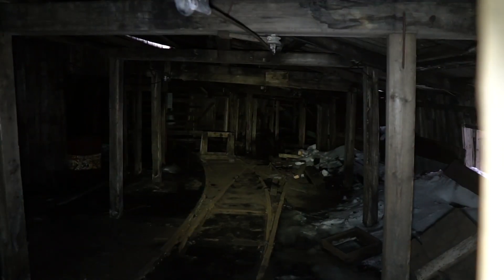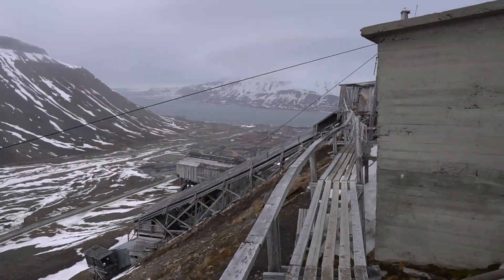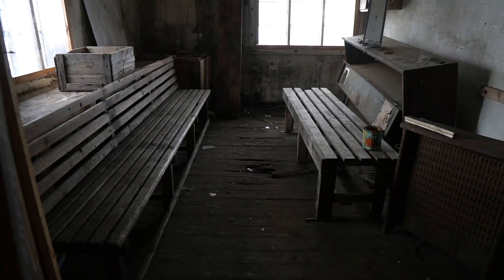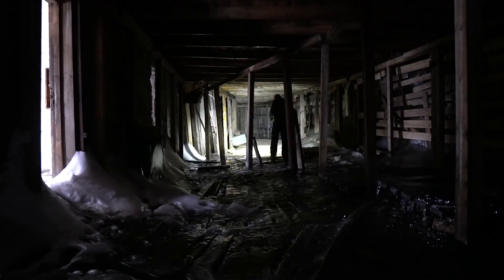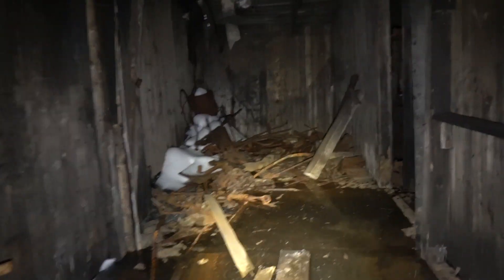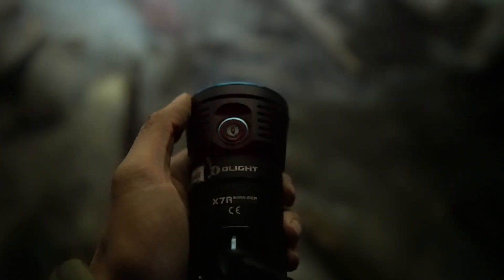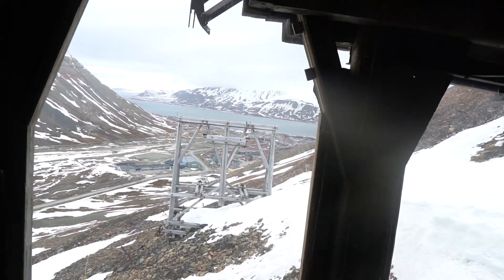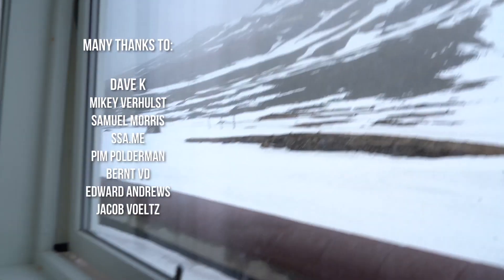URBEX | Abandoned preserved mine in the Arctic Circle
💥Check out our books, over 800 pictures taken in 70 countries of the best abandoned places worldwide with info & history

If you love our video's and want to see exclusive locations, live streams or support us visit:

I was in Svalbard for work and decided to take a look at an abandoned mine which was located on a mountain.
Gruve 2 was built in 1913 and was set on fire by a German battleship during WWII. The fire burned untill 1962. In 1968 the coal depleted, so the shaft got abandoned.